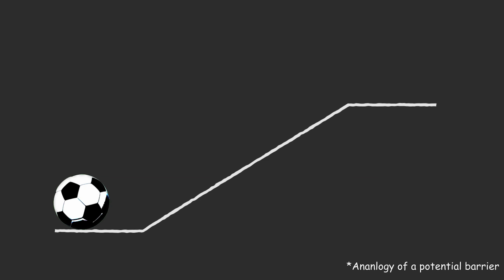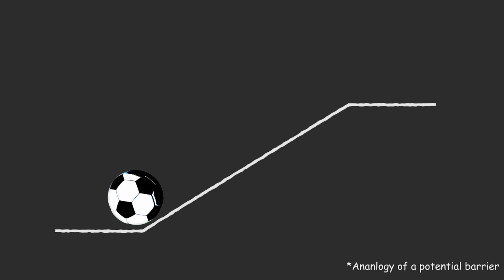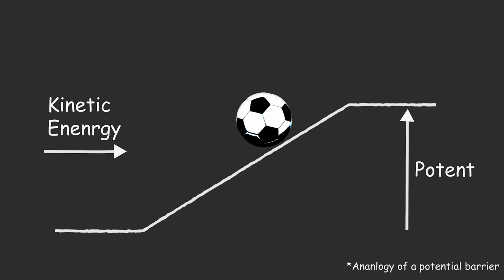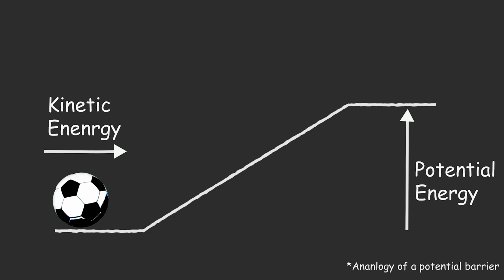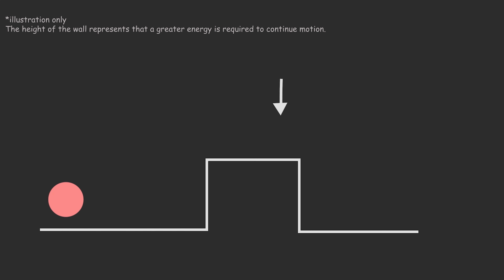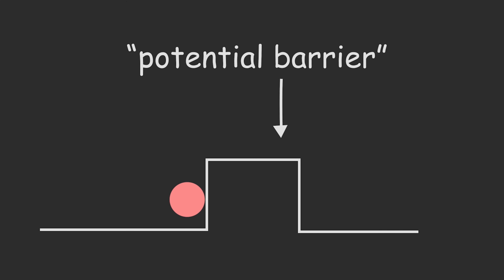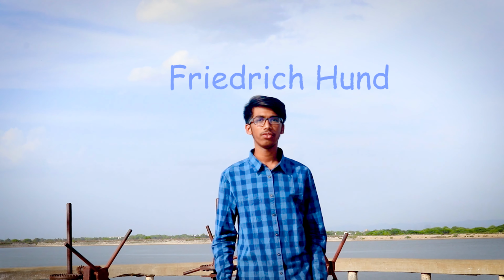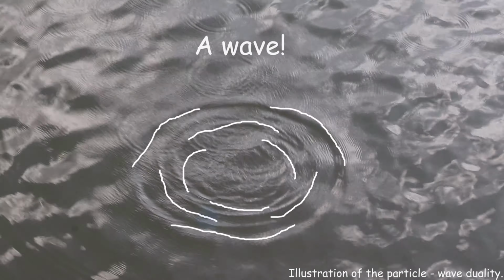Quantum tunneling || Breakthrough junior challenge 2020 || Akshat Nerella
What is the reason we cannot have powerful computers in our eyes? Quantum tunneling!
How exactly? Wait till the end of the video to find out.
A highly counter intuitive phenomenon occurring in the quantum world which gives us deep insights about it. Feels like a lot right? Don’t worry! Let’s dive into the pool of quantum mechanics and I will guide you!
Quantum tunneling: A phenomenon where particles tunnel through walls by turning into waves (sort of)
If you like my video, then like my video!
Akshat Nerella
My entry to the Breakthrough junior challenge 2020
Special thanks to my friend Rithwik Sarana who helped me shoot this video.
Every huge light has a tiny matchstick lightening it.
These are the creators and their videos which inspired me and guided me through the content

Every work deserves a reward and appreciation.